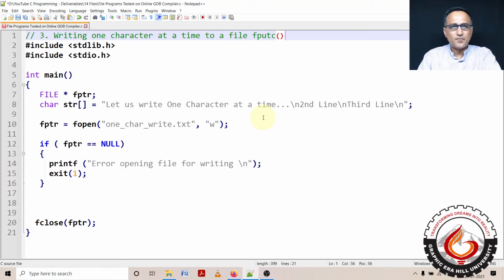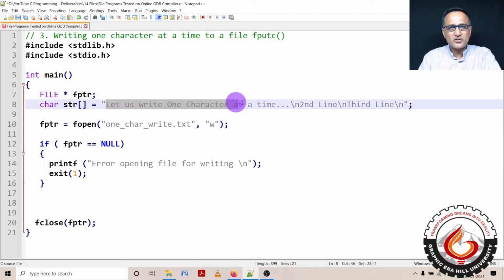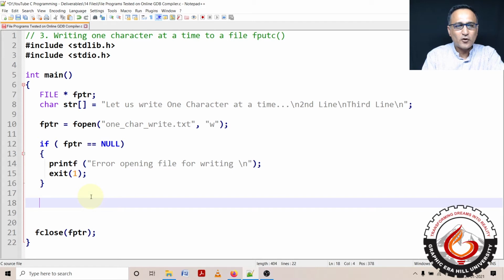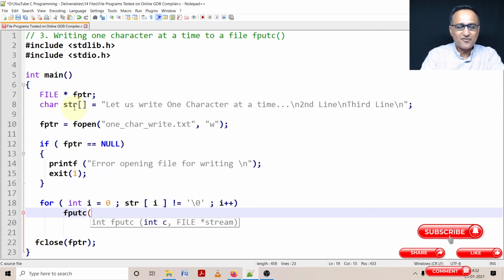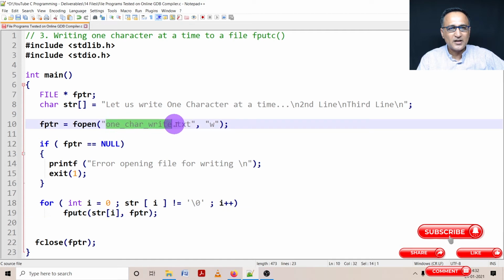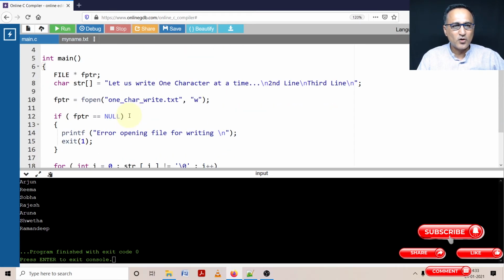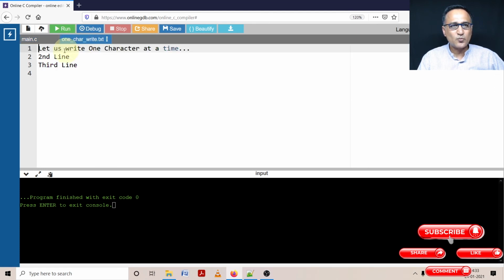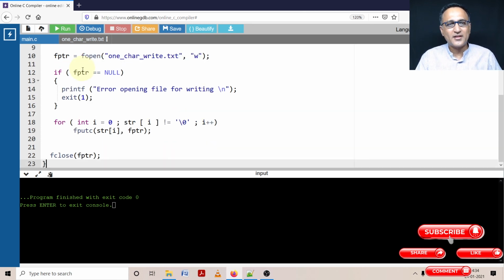Demo fputc() to Write a Character to a file